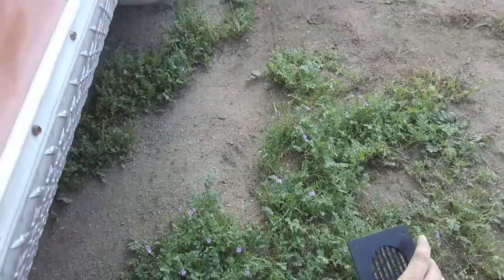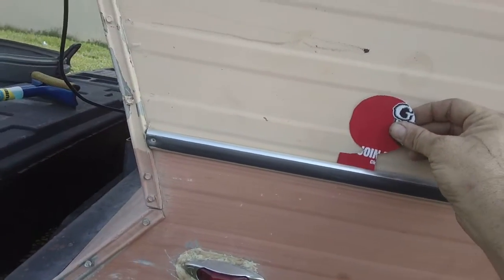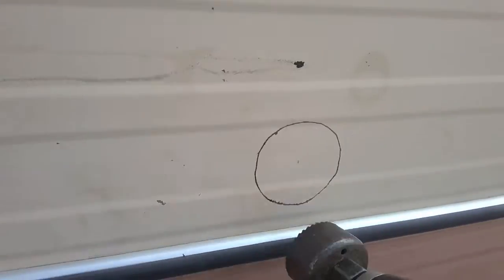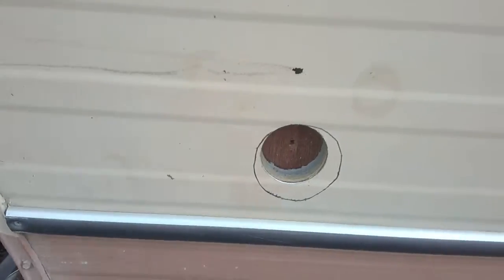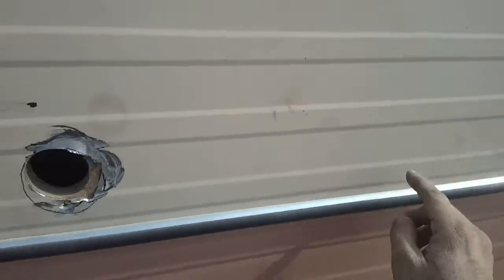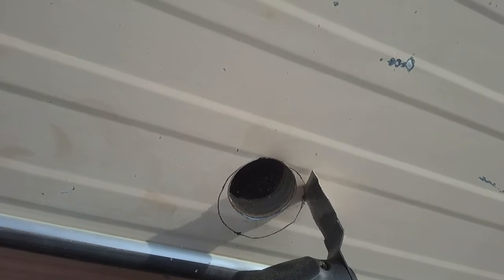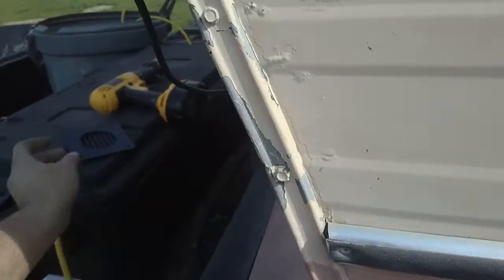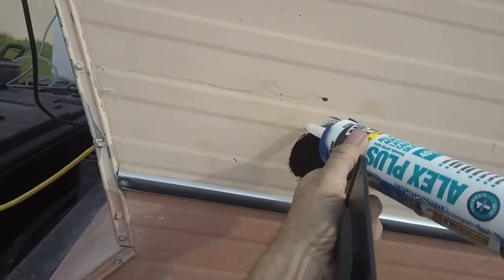Venting battery compartment, with viewable air movement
The install was simple for the most part just cutting 3 holes watch to the very end to see the vapor escaping through these vents so you can see them actually working. without any fan